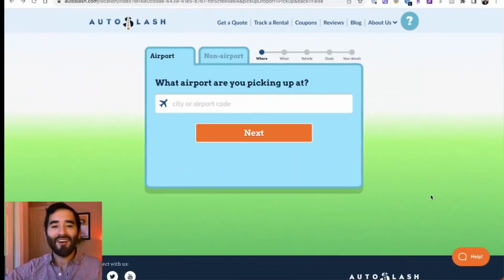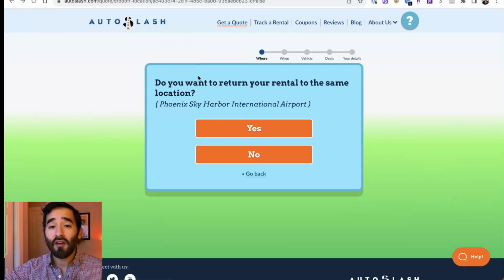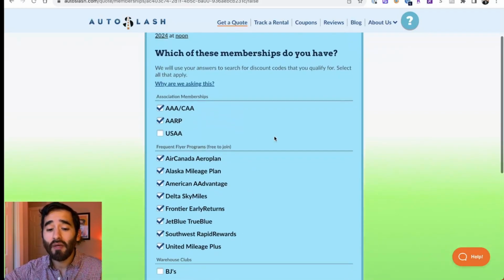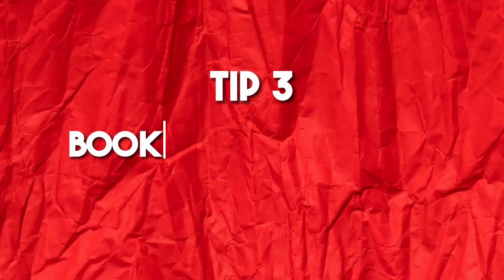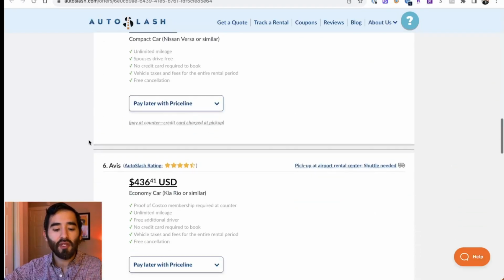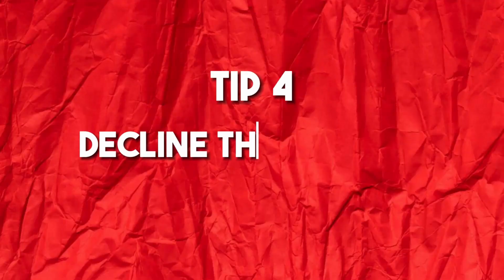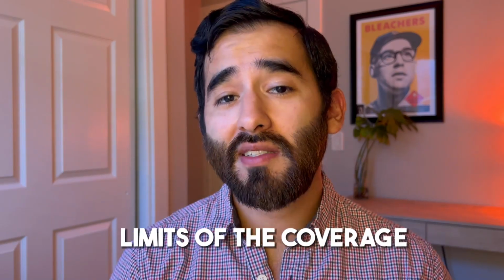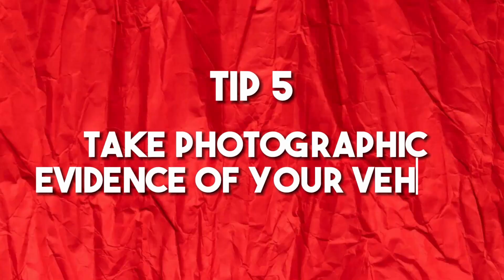5 Tips To Save Money On Rental Cars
The Redemption System is my step-by-step course for turning the points you have into booked award flights Here are 5 ways to save money on your next car rental reservation! We talk about when to book your rental car, where to book them, what websites to use, what credit cards to use, and everything about how to save you money.

💯Mentioned in Video: Check out Autoslash.com

📖CHAPTERS:
0:00 Intro
0:20 Tip 1 When to Book
0:54 Tip 2 Use This Tool
3:41 Tip 3 Check Here Too
5:35 Tip 4 Use Your Benefits
6:29 Tip 4.5 BONUS
7:32 Tip 5 How to Avoid Extra Charges
8:01 Outro